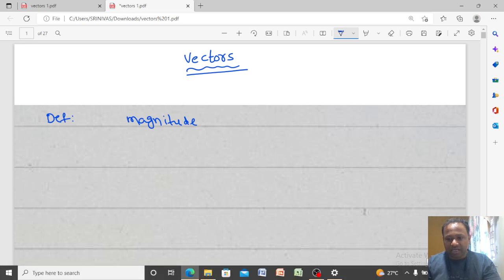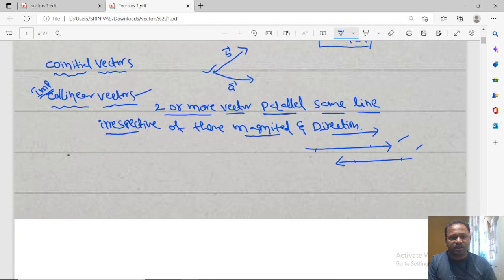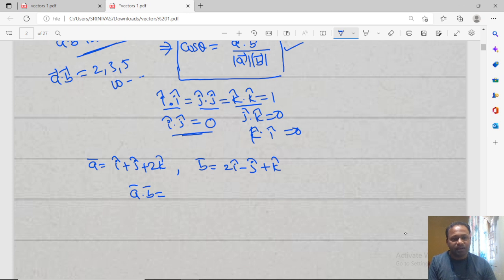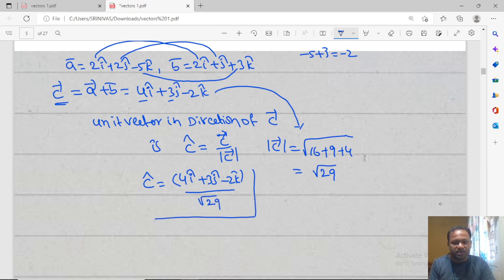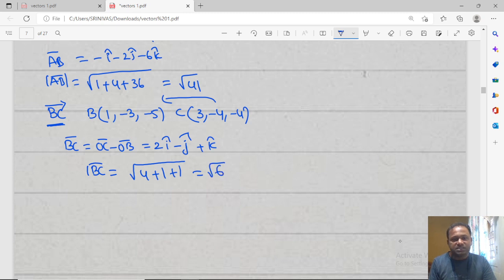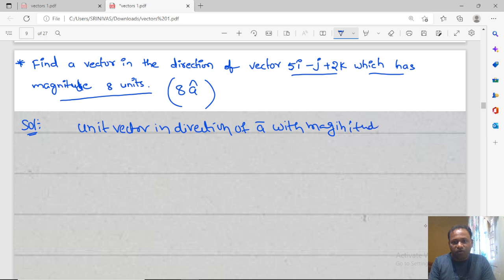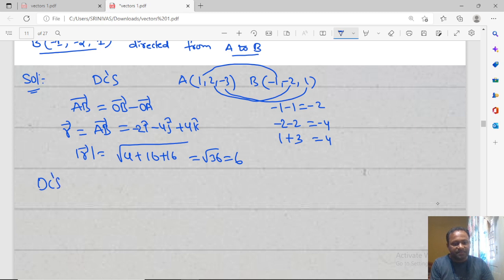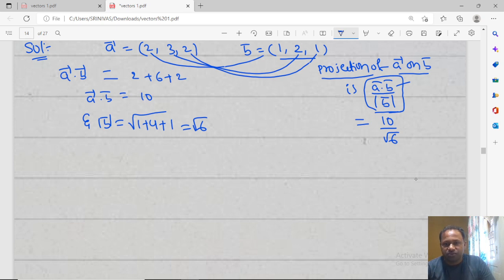VECTORS NCERT IMPORTANT QUESTIONS PART1 FOR CLASS 12